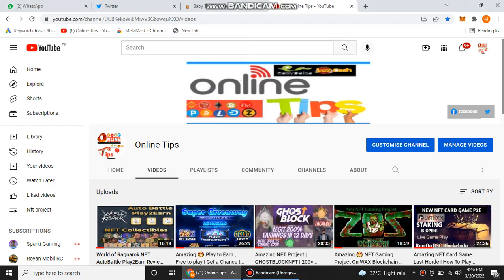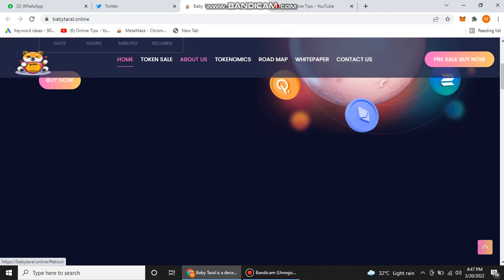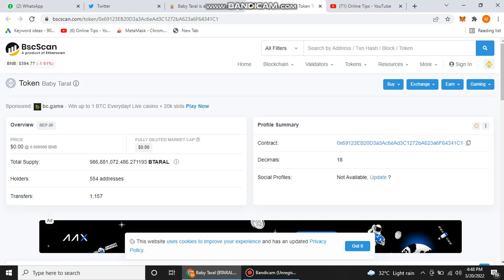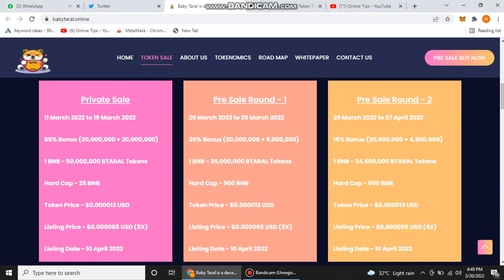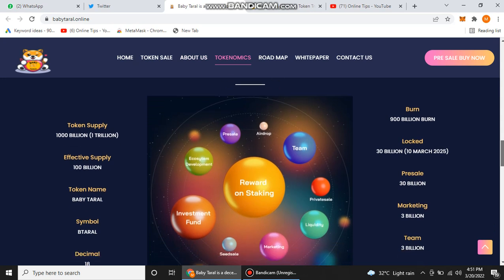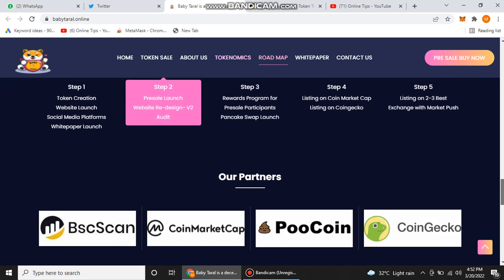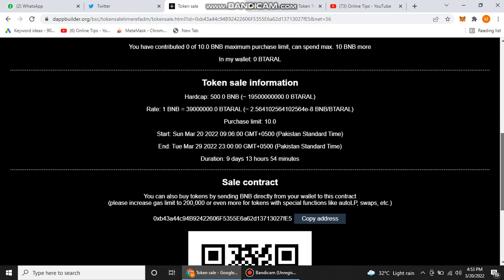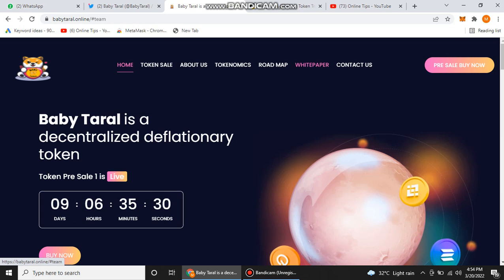Amazing 🤩 Token Project BABY TARAL | 100× Potential kill one zero in one Month | Public Sale Live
💥💥💥 Baby Taral

Baby Taral is a decentralised deflationary token

Token Name - Baby Taral

Symbol - BTARAL

Decimal - 18

Contract Address - 0x69123EB20D3a3Ac6eAd3C1272bA623a6F64341C1

Pre Sale Round - 1 - LIVE

20 March 2022 to 29 March 2022

30% Bonus (30,000,000 + 9,000,000)

1 BNB - 39,000,000 BTARAL Tokens

Hard Cap - 500 BNB

Token Price - $0.000013 USD

Listing Price - $0.000065 USD (5X)

Listing Date - 10 April 2022